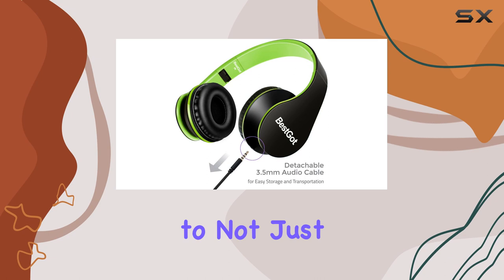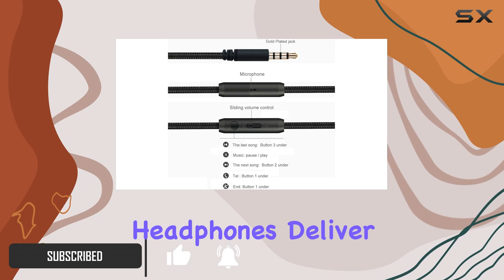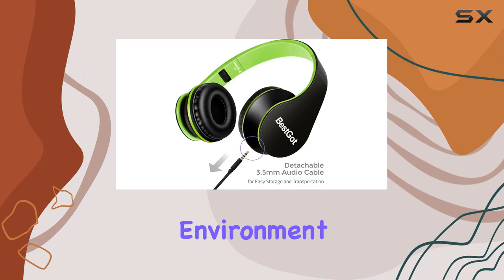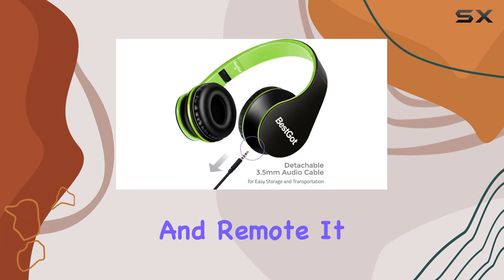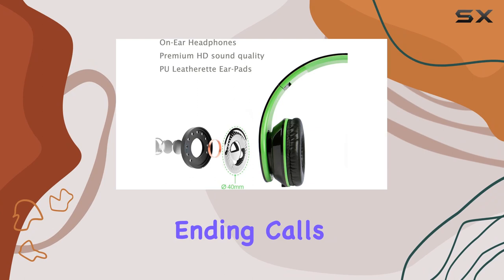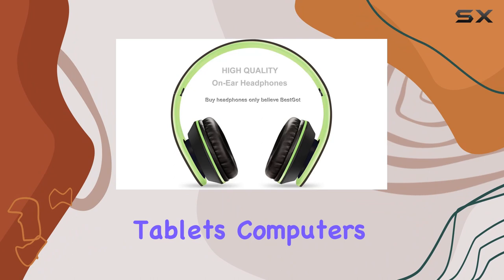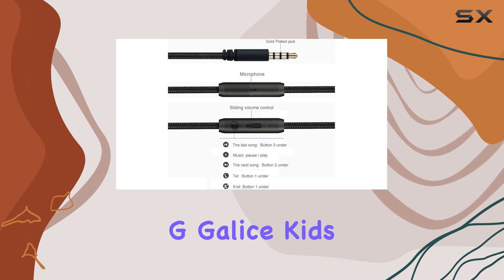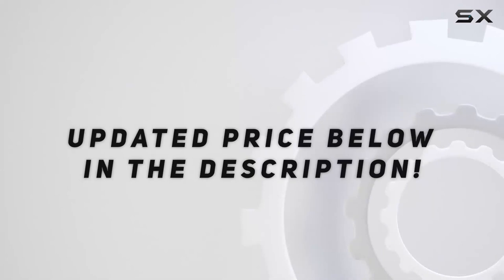G Galice Kids Headphones Review: Powerful Sound, Noise Reduction, and More!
0:00 Intro
0:06 Review

Things that we mentioned in this video:
G Galice Kids Headphones : B01N0VJZ7O